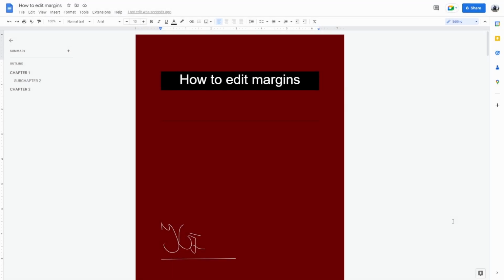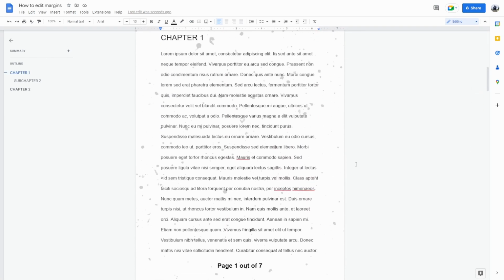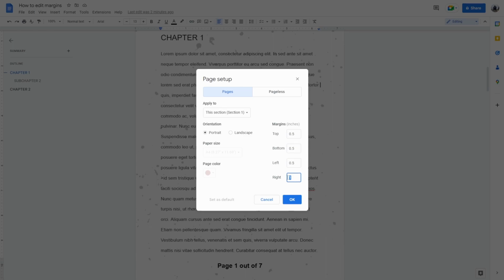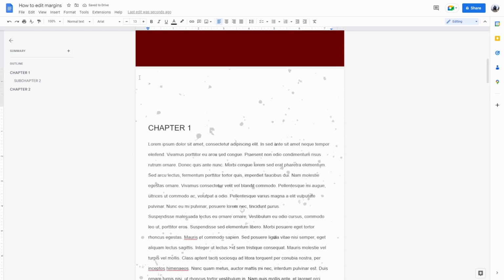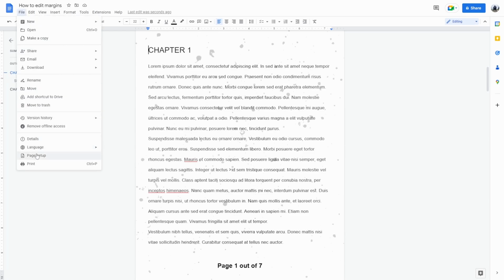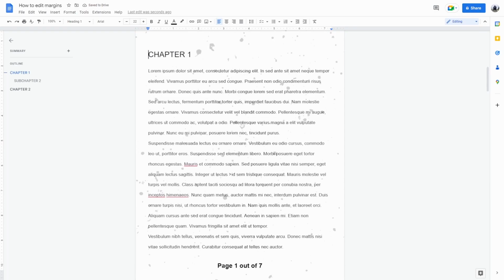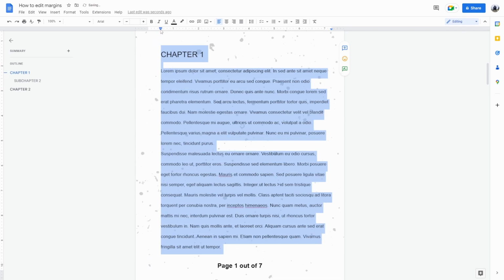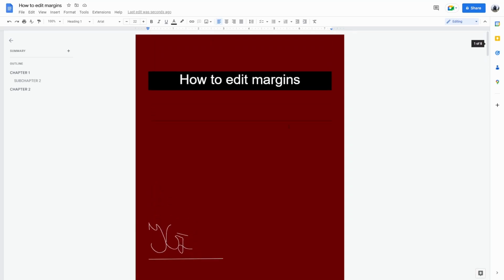How To Edit Margins In Google Docs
In this video we show you how to edit margins in your Google Docs document. If you've ever asked yourself "how do I change margins in Google Docs" then this is the perfect video for you. Editing your margins in Google Docs has never been easier!